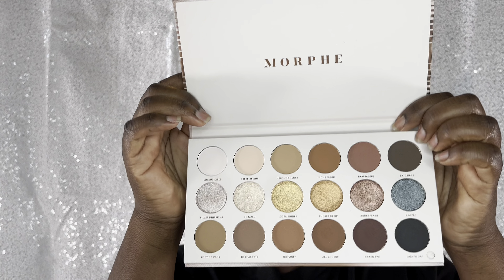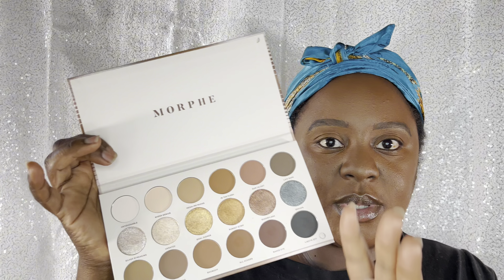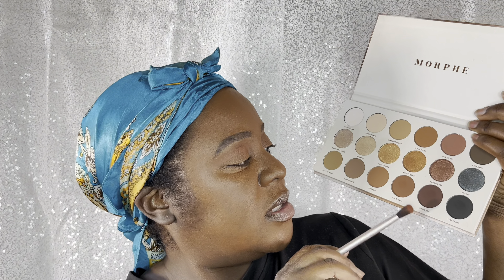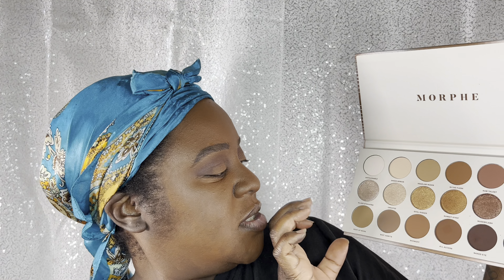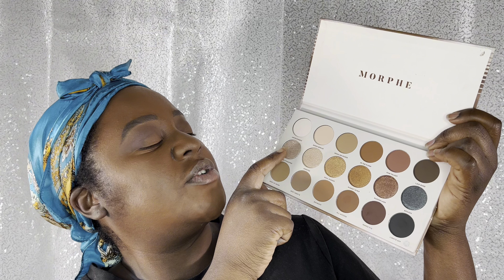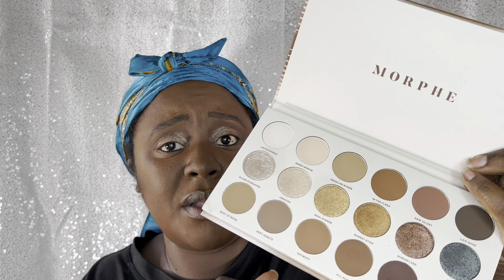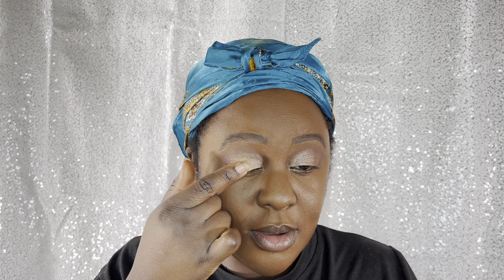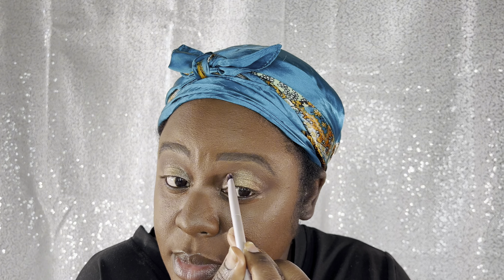Morphe's Nude Ambition Palette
Let's talk nudes! This palette is such a great neutral choice. Watch me make it work for my chocolate skin. Share your thoughts with me❤️🥰